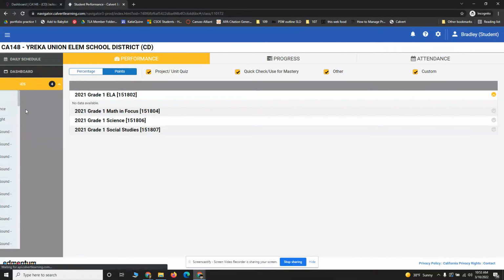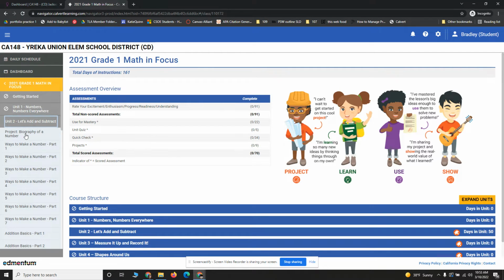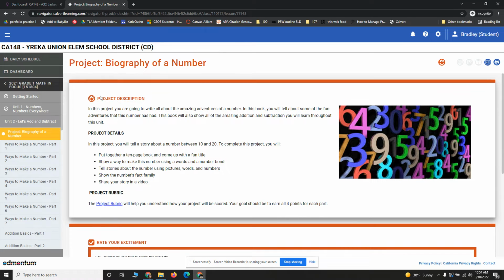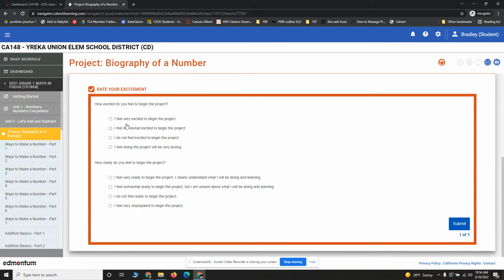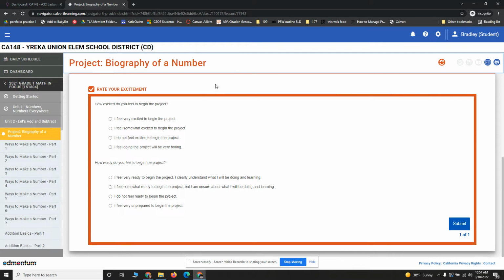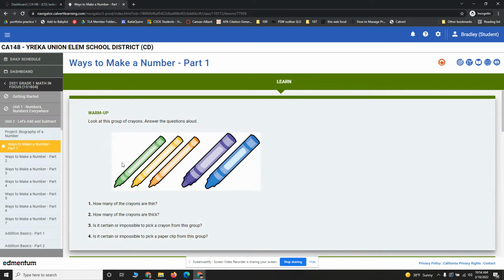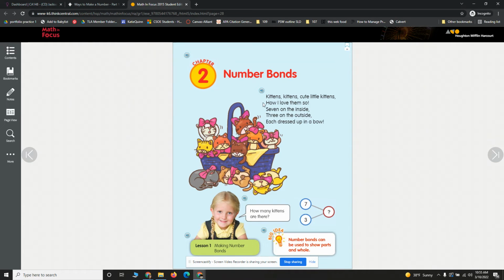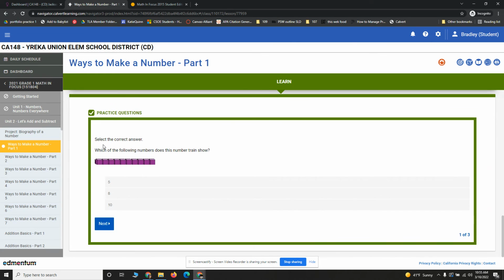How to use Edmentum